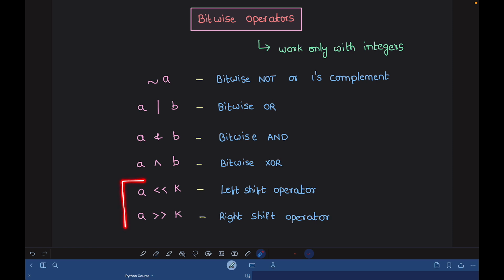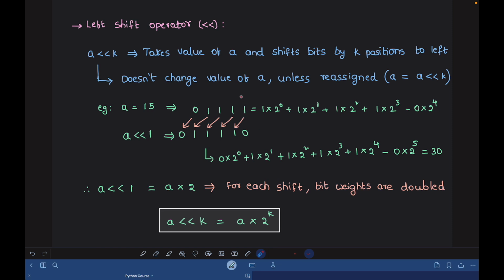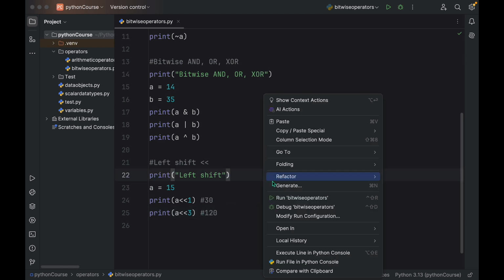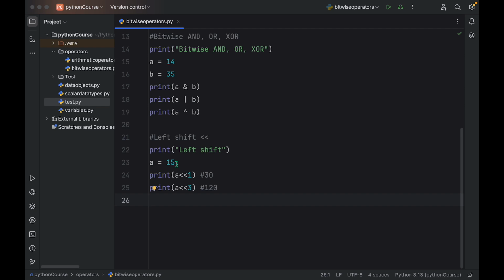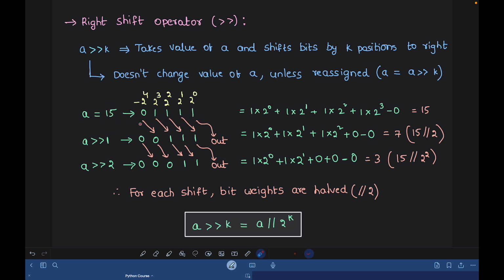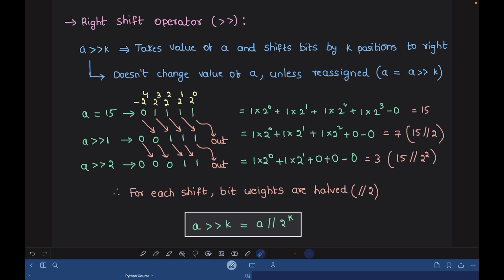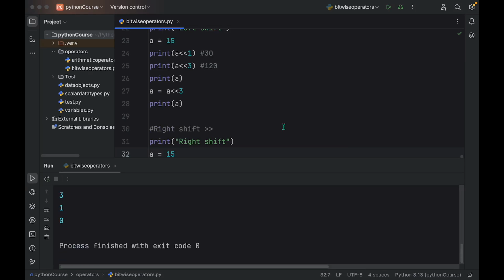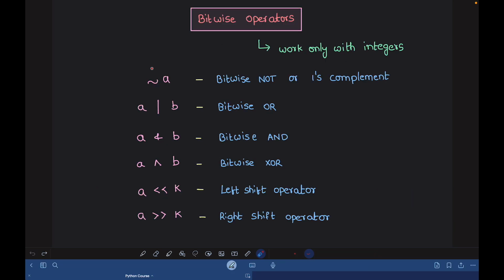14. Bitwise Operators in Python - Part 2 | Left Shift and Right Shift operators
Learn how *bitwise shift operators* work in Python with clear explanations and practical examples. In this video, we’ll break down the *left shift * and *right shift* operators step by step so you can understand how they manipulate binary data and why they are more efficient than multiplication or division. Perfect for Python beginners and those preparing for coding interviews!

### In this video you’ll discover:
- What left shift and right shift operators are in Python
- Why *a left shift k* is equivalent to *a // (2 ** k)*
- Why *a right shift k* is equivalent to *a // (2 ** k)*
- The efficiency advantage of using bitwise shift operations
- Code demonstrations with detailed explanations

If you’re learning Python operators or preparing for interviews, this tutorial will help you understand bitwise operators clearly with examples.